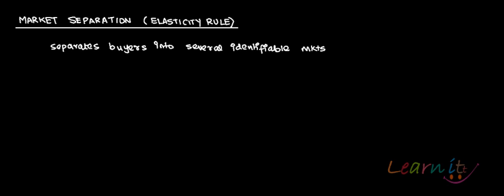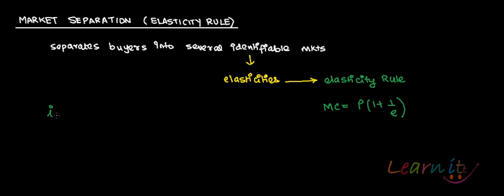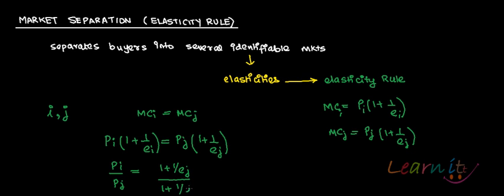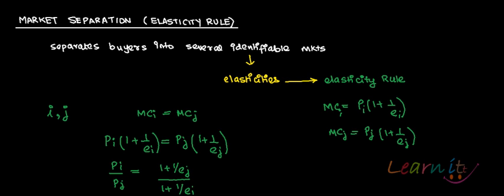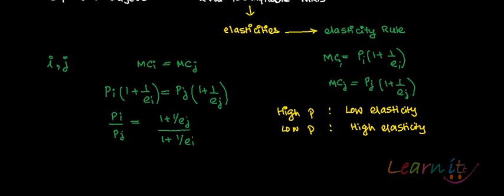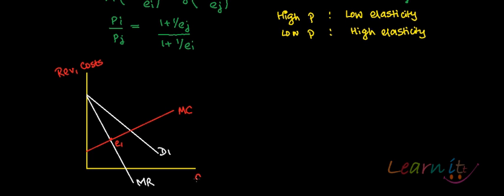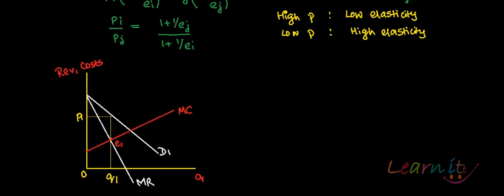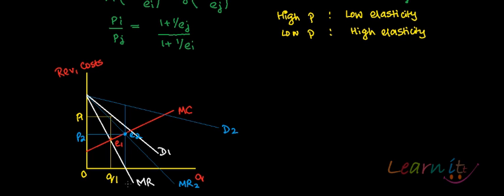Third degree price discrimination